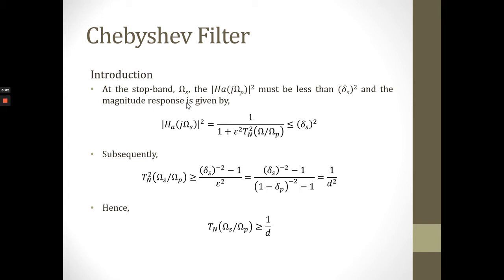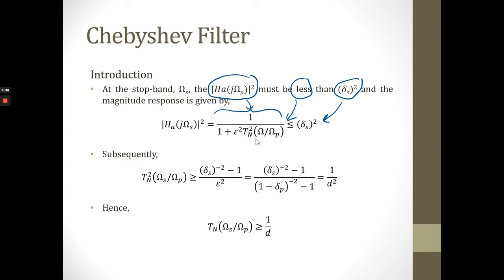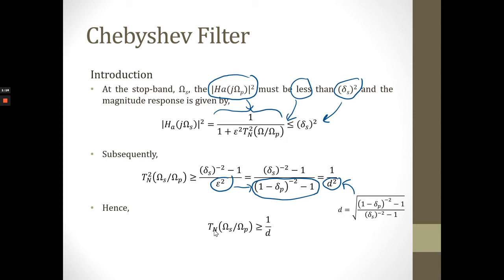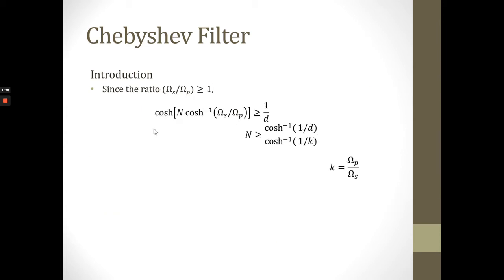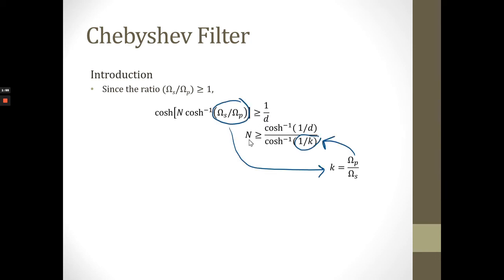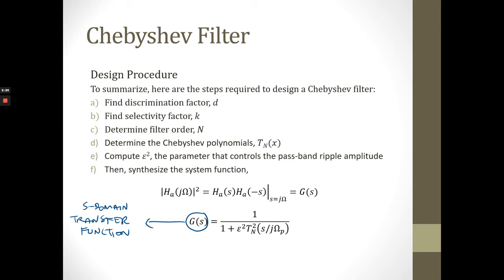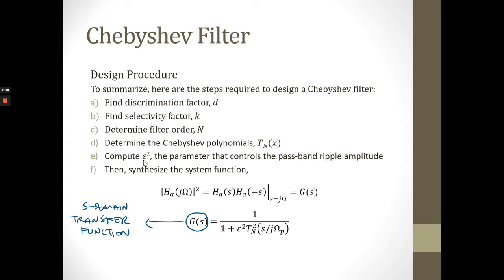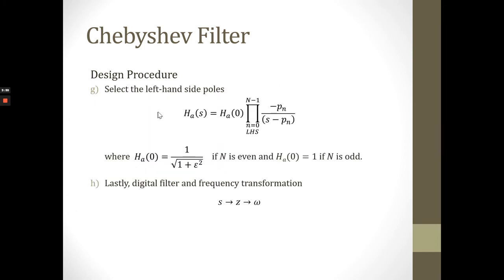WEEK 14 PART 1 CHEBYSHEV IIR FILTER PART 2